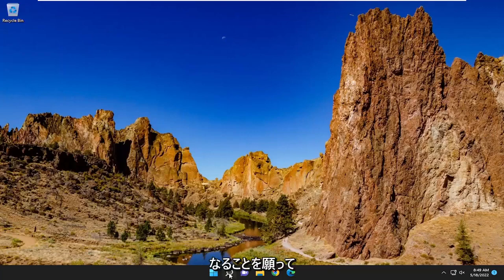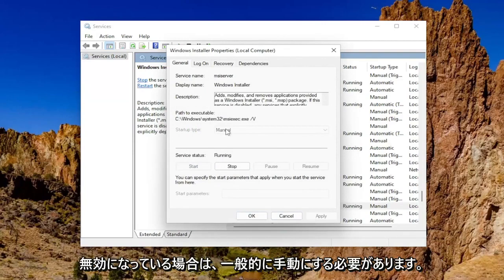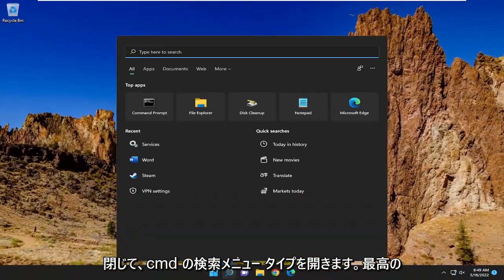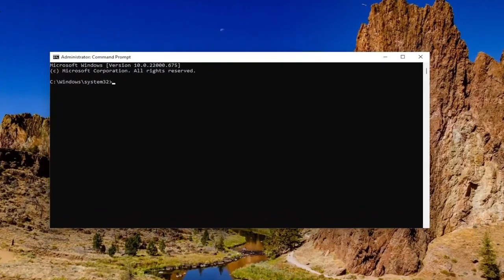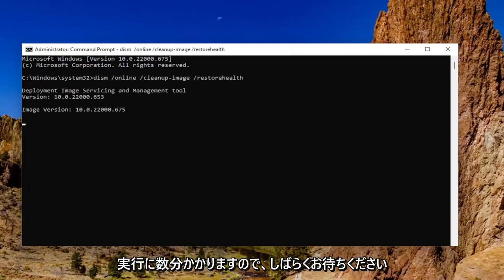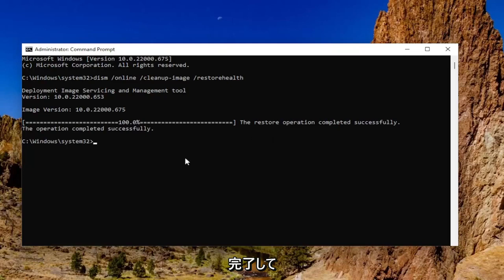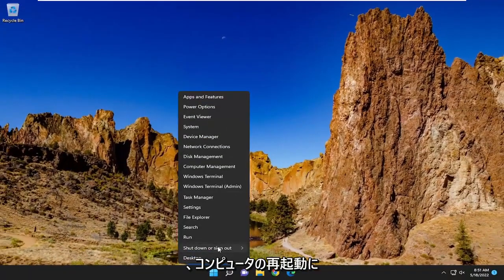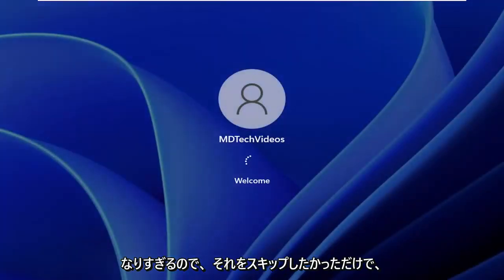Windowsリソース保護は要求された操作を実行できませんでした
Windows リソース保護は、要求された操作を実行できませんでした [チュートリアル]

使用するコマンド:
chkdsk /r

システム ファイル チェッカーは、ユーザーが破損したシステム イメージ ファイルを修復するのに役立つ Windows オペレーティング システムのユーティリティです。システム イメージ ファイルが破損している場合、コンピューターは正常に機能せず、一部のプログラムやアプリでエラーが発生します。システム ファイルの破損は、SFC および DISM ツールを使用して修正できます。いつでも SFC スキャンを実行して、破損したシステム ファイルを修復できます。システム ファイル チェッカー ツールは、要求された操作を実行せず、次のエラーをスローすることがあります。

Windows リソース保護は、要求された操作を実行できませんでした

このチュートリアルで対処する問題:
Windows リソース保護を実行できませんでした
Windows リソース保護は、要求された操作をオフラインで実行できませんでした
Windows リソース保護は修復サービスを実行できませんでした
Windows リソース保護は、要求された操作を実行できませんでした 100
Windows リソース保護でサービスを修復できませんでした
Windows リソース保護を開始できませんでした
Windows リソース保護を修復する方法
Windows リソース保護は、破損したファイルを修正できませんでした
sfc scannow を実行できません Windows リソース保護ができませんでした
Windows リソース保護の破損したファイルを修正する方法